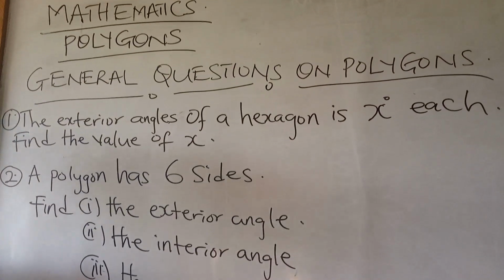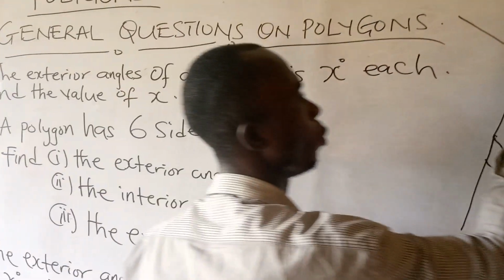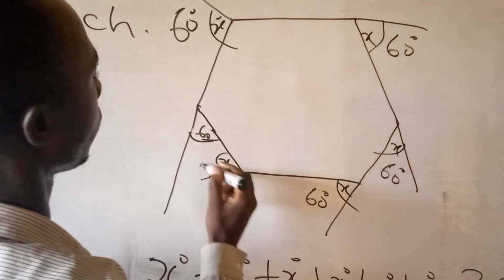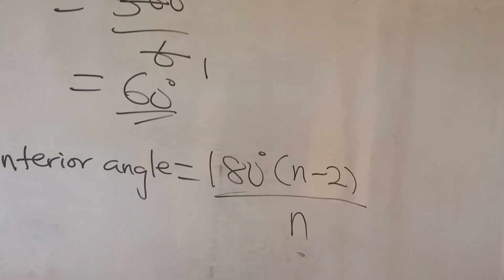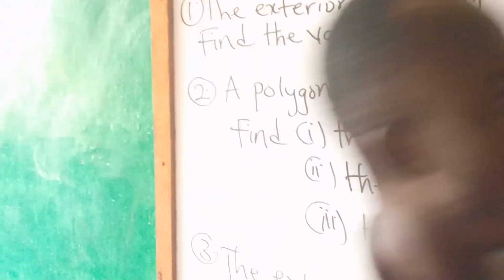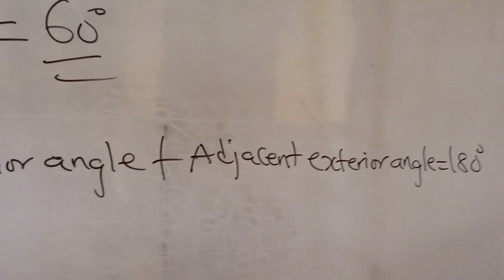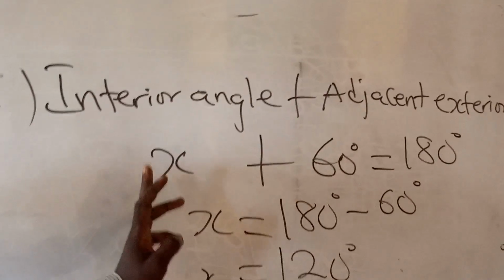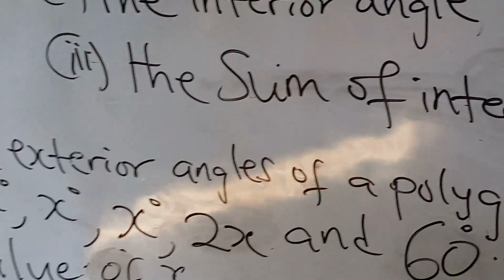GENERAL QUESTIONS ON POLYGONS (SECTION 1).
Maths Tutor:Castro